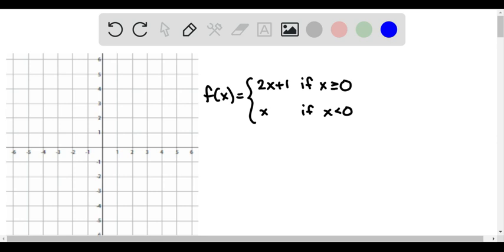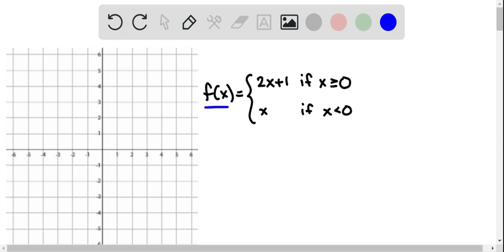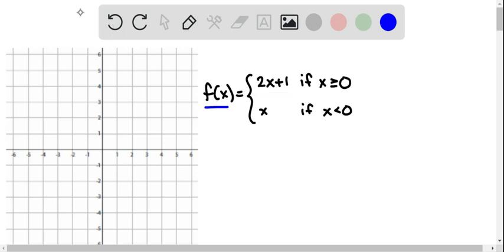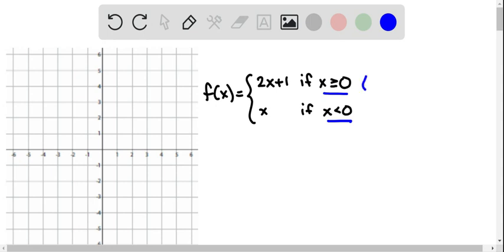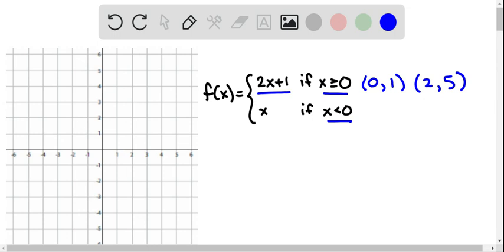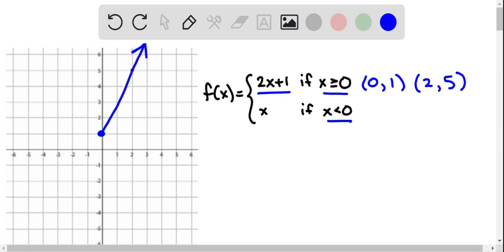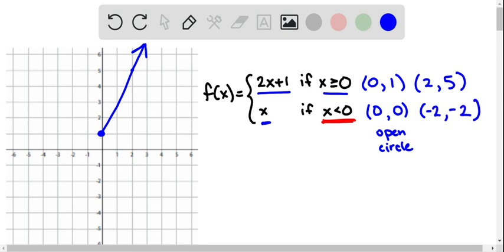PC 2 6 # 24